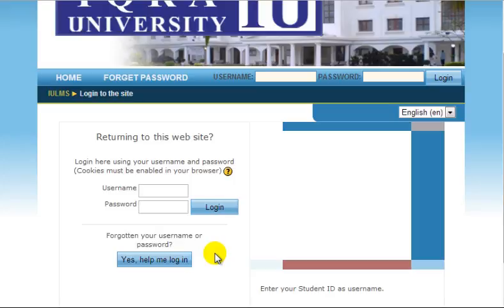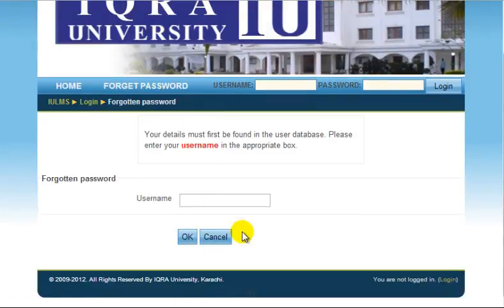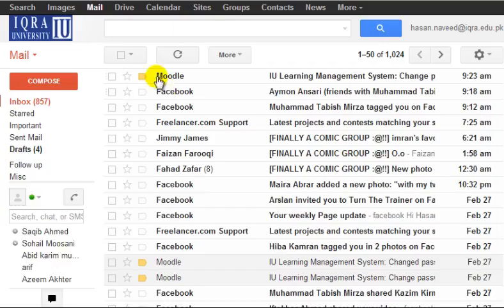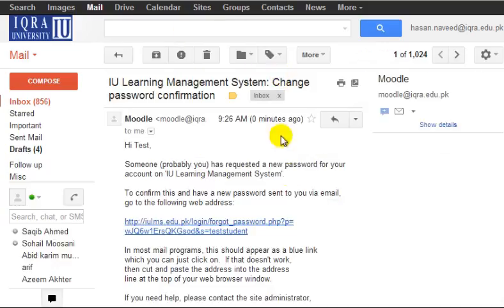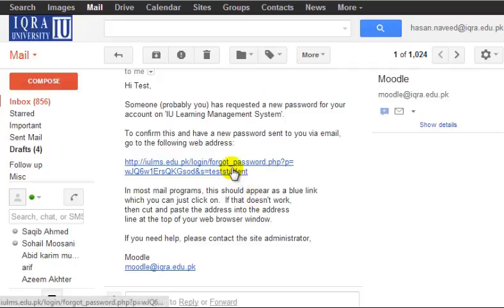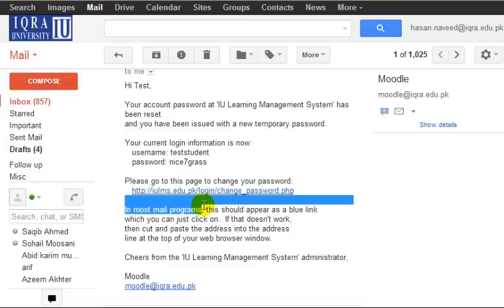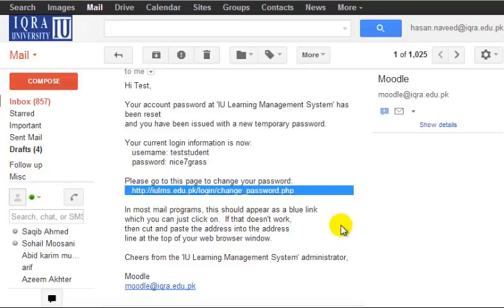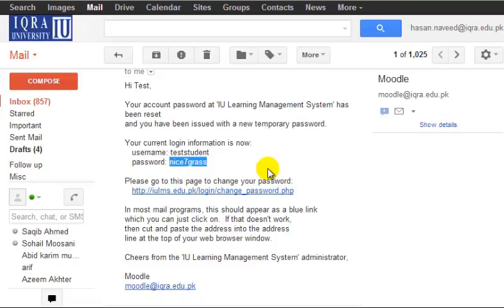How to Recover Your IULMS Password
A Short Tutorial for recovering IULMS Password (for IU Main Campus Students)